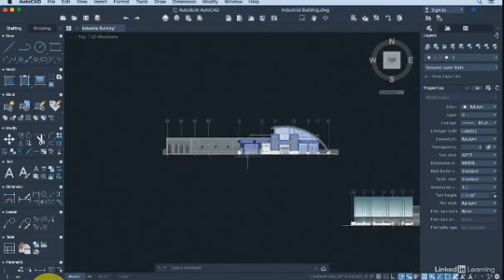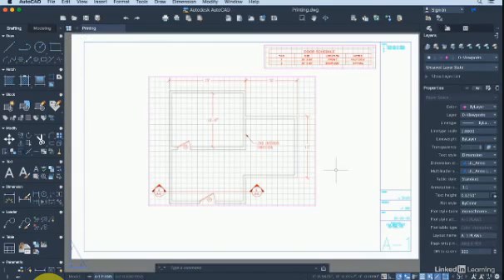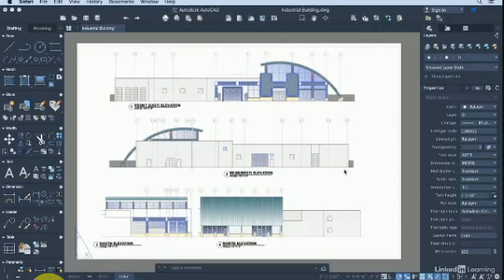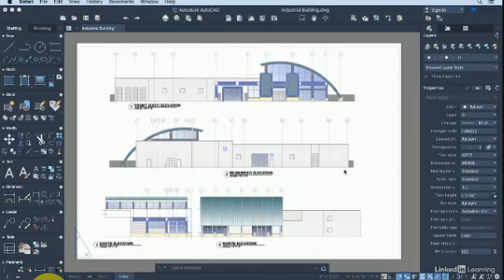Autocad learning Introduction TUTORIAL:- 1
Autocad learning   to easy way  on mac apple computer introduction  about autocad how to use its.